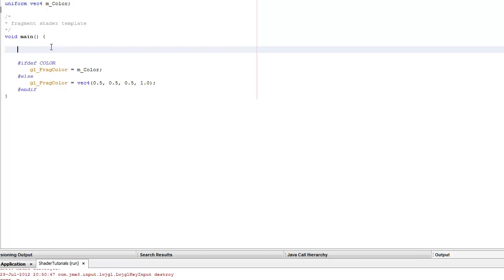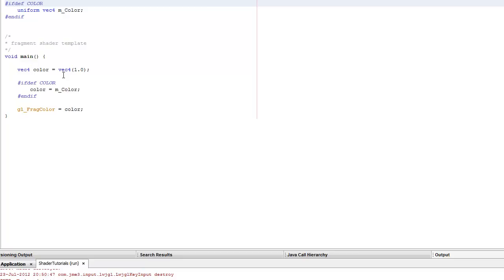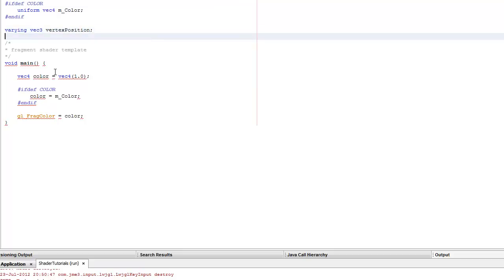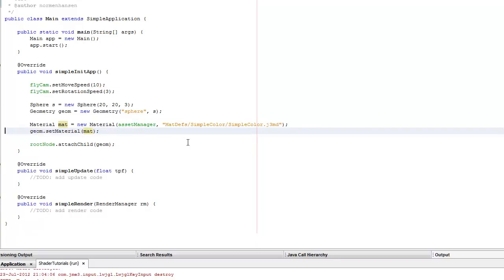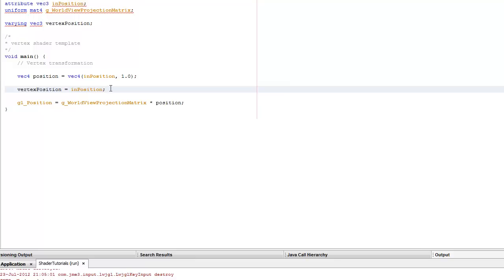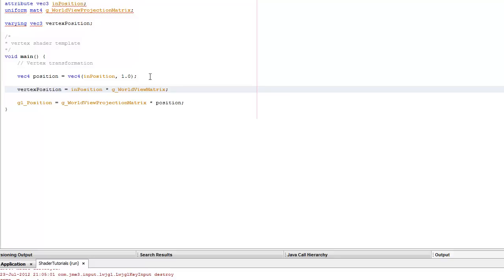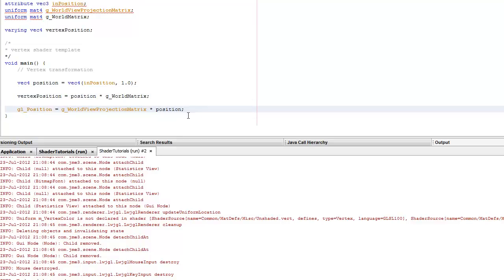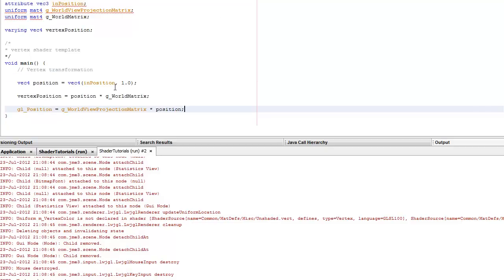[jME Tutorial 2-6] Rainbow color Shader in the jMonkeyEngine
Creating a rainbow effect using shaders